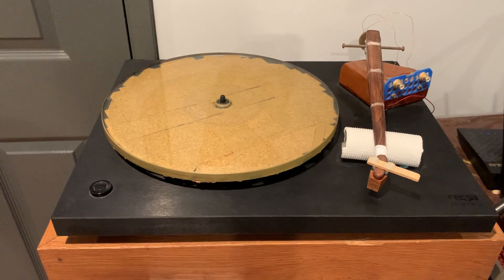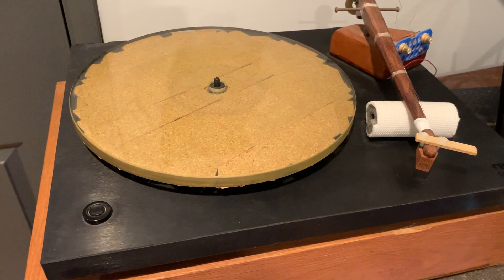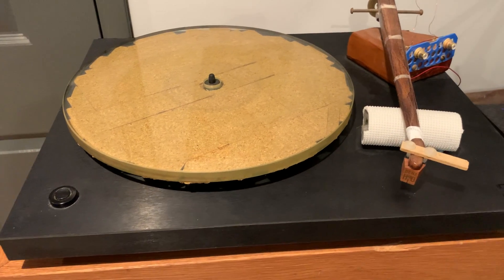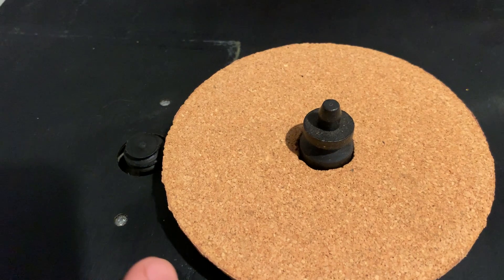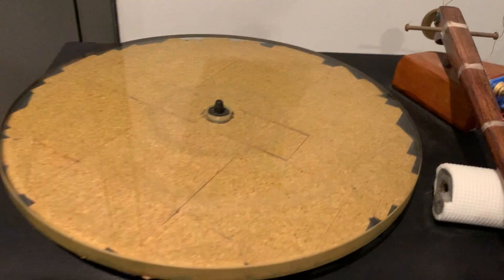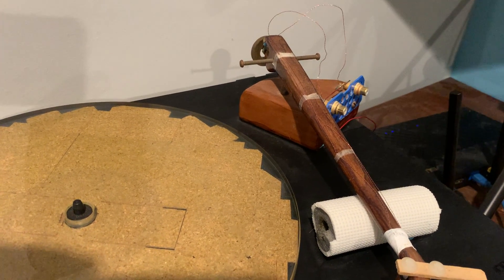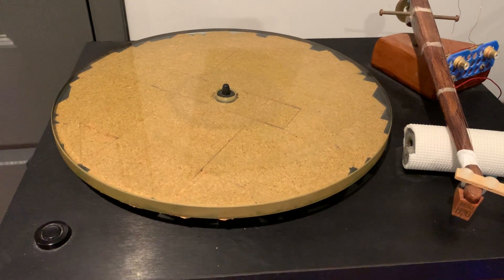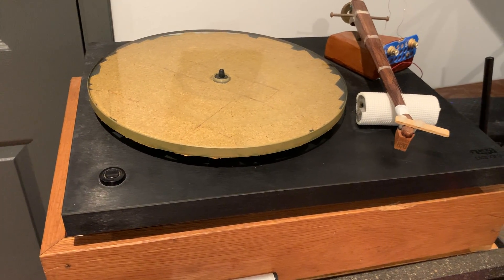ULTIMATE CHEAP TURNTABLE TRANSFORMATION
Recipee to build the ultimate turntable on a budget.
(This means NOT the best TT in the world, but the very best a very limited budget can afford.)
Basically, for about 800$ total you can have a table that provides an experience comparable to a 10K$ table.

I say no more, time to feed the lions.